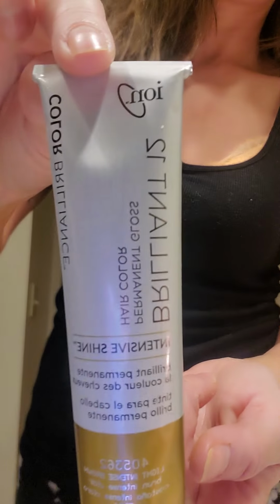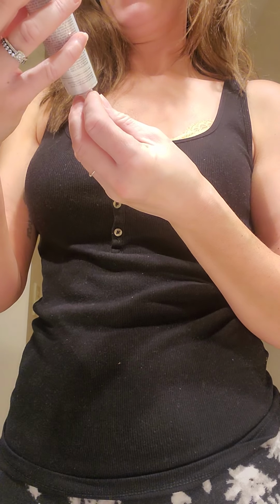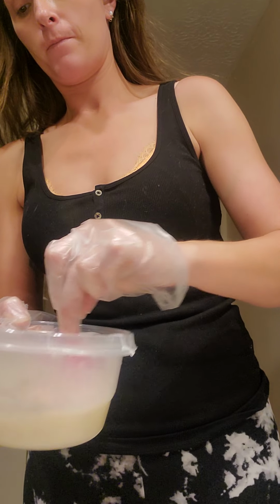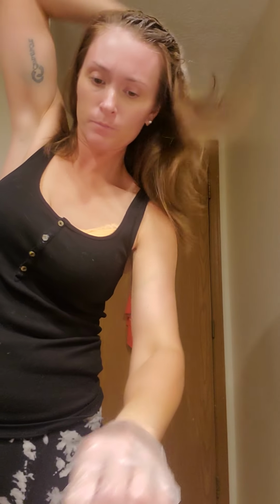dying hair brown at home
hair color brown at home